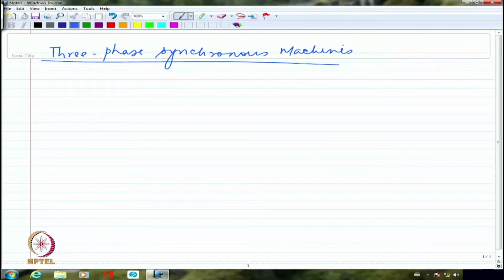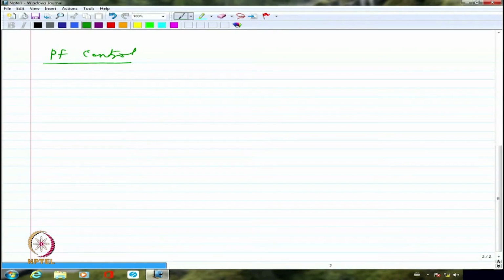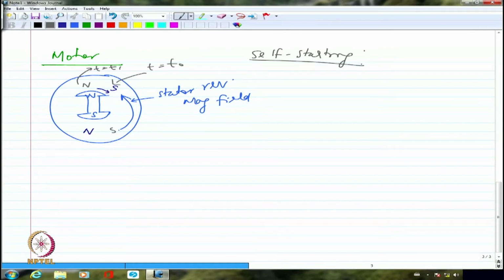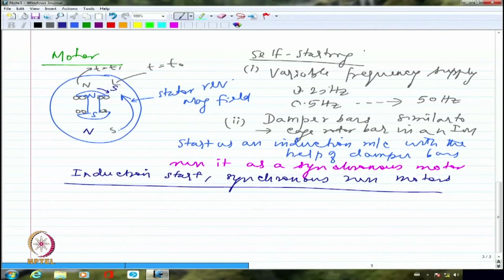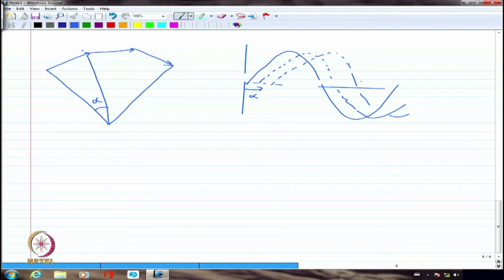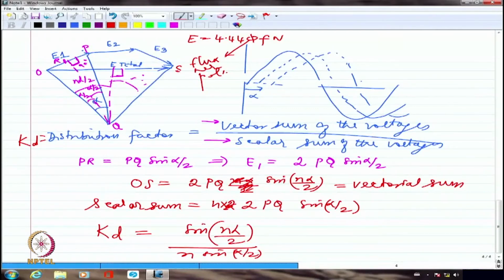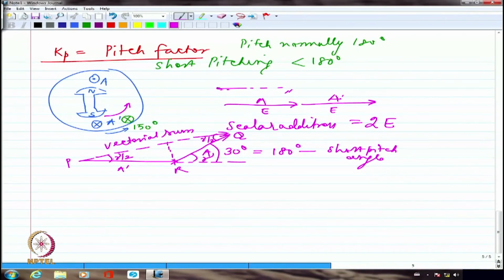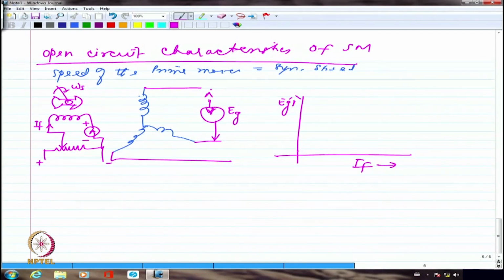Synchronous Machines: Constructional Features